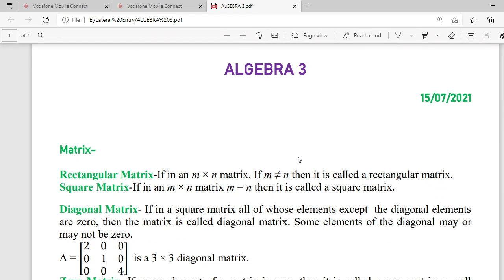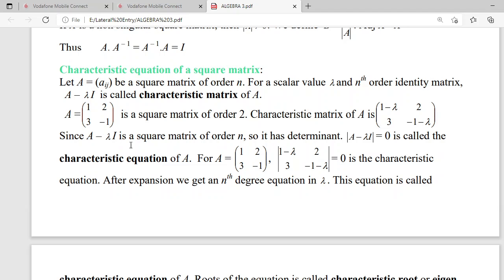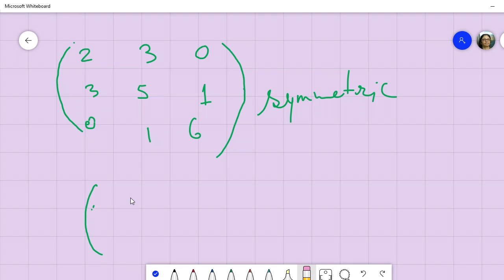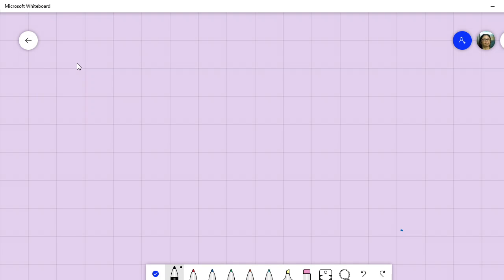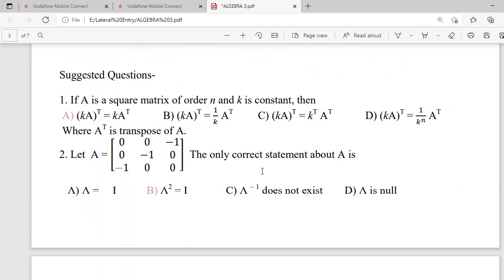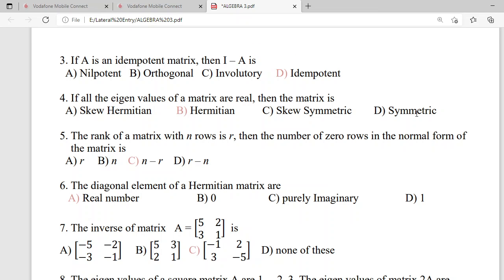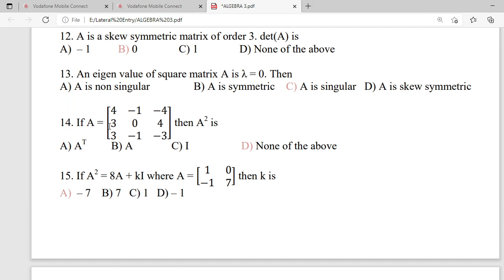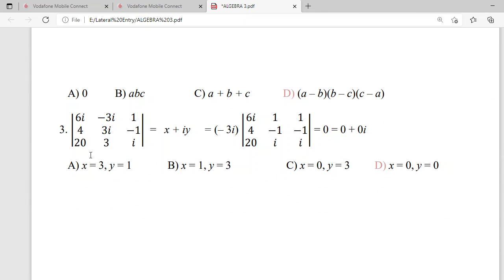Algebra 3 video